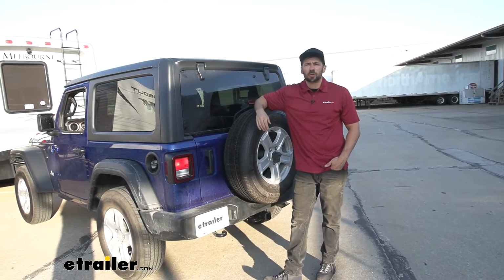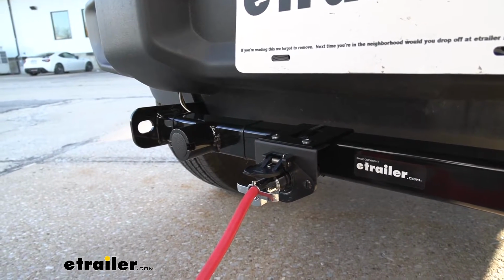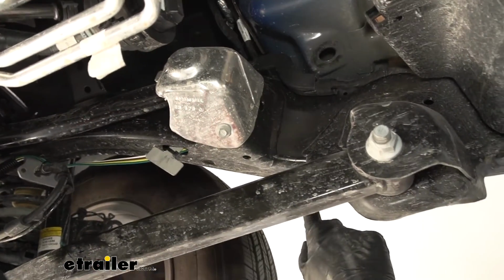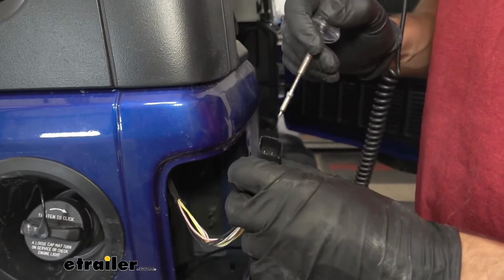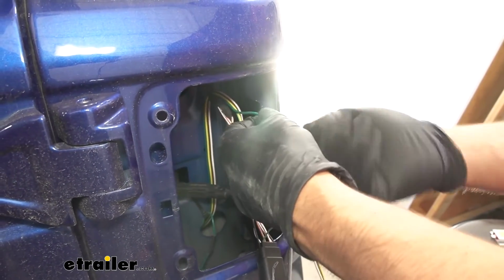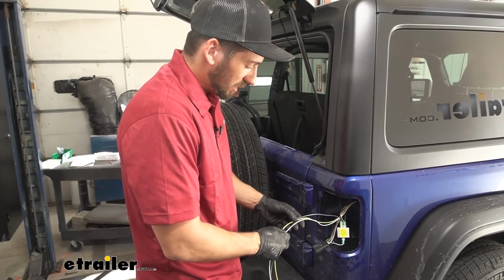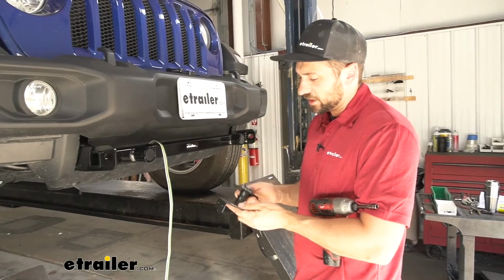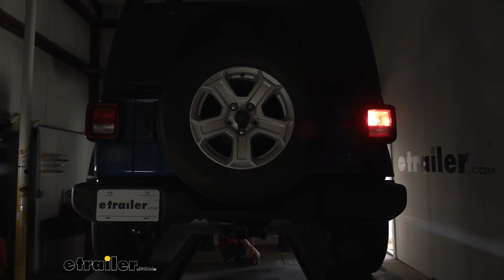DIY Install: Roadmaster Diode 7-Wire to 6-Wire Flexo-Coil Wiring Kit on your 2020 Jeep Wrangler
Hey, everybody. Connor 00:00:01 here today at etrailer.com. We're going to be going over and showing you how to install the Roadmaster Diode Wiring Kit here for our 2020 Jeep Wrangler. So here we have the base plates installed on our Jeep. There are actually a few other things you may need to flat tow the vehicle. A few of these things are, number one, a supplemental braking system.

This is required in most states, it's not an actual requirement to flat tow, but many states do heavy stipulation based on the weight of the towed vehicle. Some other things you'll need is a tow bar, which we already talked about, some safety cables, as well as a lighting system to power the lights on the vehicle to let others know behind you what your signals are. So this is what our wiring harness is going to look like installed. As you can see here, we're going to be utilizing the factory tail lights.Now what this means is, we're not going to have any other lights on the vehicle like magnetic tail lights that you may stick up top, which for this vehicle, since it has the fiberglass roof, isn't actually going to work and you don't have to worry about the wires dangling down the roof and hood of your car. We're going to have a nice clean finished install look utilizing the factory tail lights.

So we talked about the magnetic tail lights as not really being a good option for this vehicle. There is, however, a few more that may work, which is a bulb and socket kit, which actually requires drilling into the tail lights housing. However, I really don't prefer these because if you have to change the bulb, you have to break the seal and you risk getting water or dirt and corrosion inside the tail light housing. There's also a lot of room for air when you're drilling.So I truly feel this style that uses the diodes is going to be our best option. We're not going to have to worry about damaging the vehicles wiring either because the diodes are going to stop the back feed of electricity.

Meaning, we don't have to worry about power being sent to the factory tail light circuits and causing any damage. So here on the front of the vehicle, we have our trailer connector mounted with our mounting bracket. We actually have it attached to our base plate kit here because it's a nice accessible location. Now what really stands out about this Roadmaster kit here is actually the umbilical cord, which is the wire that connects the towed vehicle to the motor home. This particular application here is a seven to six way adapter.

It's going to plug into the seven-way on our motor home and the six-way we have wired up on the front of our Jeep.So with the six way connection point on the front of our Jeep, the main benefit of this is in addition to our standard trailer lighting circuits, we're actually going to have an extra circuit that we can run if needed for the battery charge line. The battery charge line sold separately, we do offer it here at etrailer. Keep in mind it's not required for all applications. Basically what it's going to do is, it's going to provide a charge to the towed vehicles battery while you're traveling down the road. That way, when you get out to the campsite ready to set up, your vehicle doesn't have a dead battery. I also want to point out that our umbilical is actually going to be coiled, therefore bridging the motor home in the towed vehicle, we don't have to worry about it dragging on the ground. Because this coil design here is going to keep it nice and tight tucked in with our tow bar. It's going to be a very durable option, that'll last you for some time.So in regards to installation, it's pretty simple and straightforward. The bulk of the install is going to be routing the bonded four-pole wiring harness from the front of the vehicle here to the rear. We actually ran ours in the frame, so we don't have to worry about it interfering with any of the other vehicles existing components. So keep in mind, we do have to splice into a few of the vehicle's tail light circuits. But it's only a few for side, it's not really going to be a big deal. And again, we don't have to worry about any lighting issues transferring over to our vehicle here due to the integrated diodes. So now that we've gone over some of the benefits and features of the diode wiring kit here, let's go ahead and jump right in to that installation so we can show you guys how t